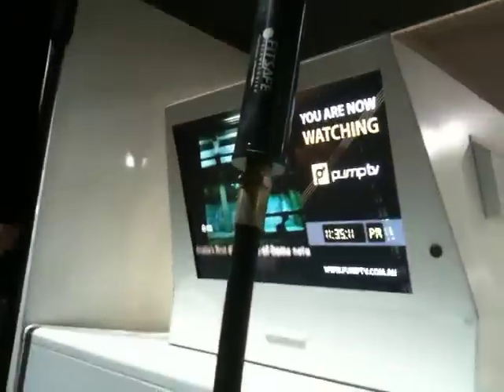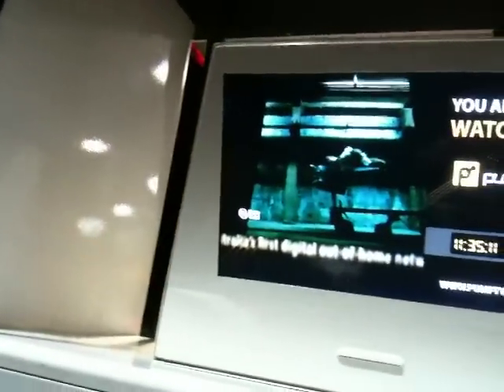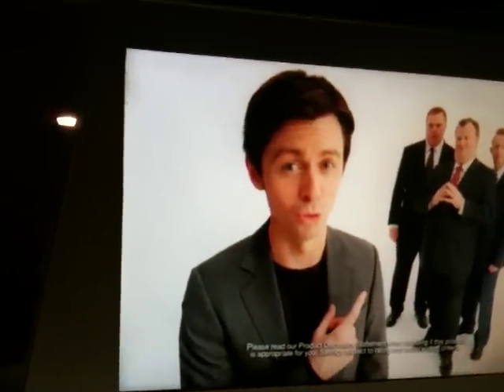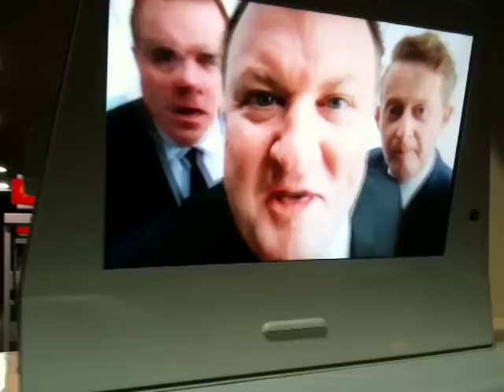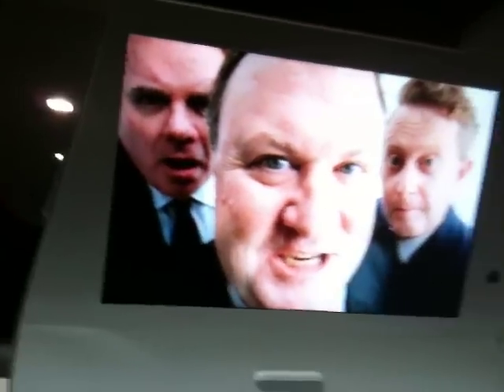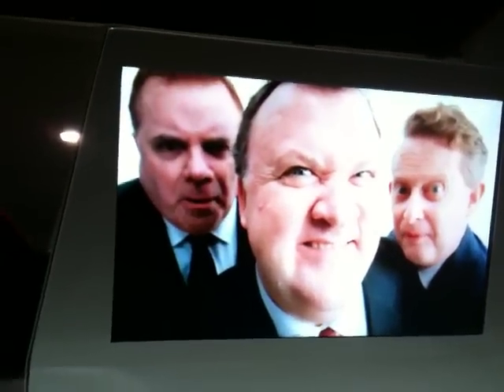Television at petrol pumps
I know TV screens at petrol stations aren't anything new in the USA, but they're relatively new to stations in Australia.

During my stay back in Sydney at the end of 2009 I found a petrol station playing news and commercials. One of the screens was very choppy though. I'm not sure how the content is displayed on the screens, but it looks like it was being streamed over a very slow data connection.

Edited using ReelDirector on my iPhone 3GS.